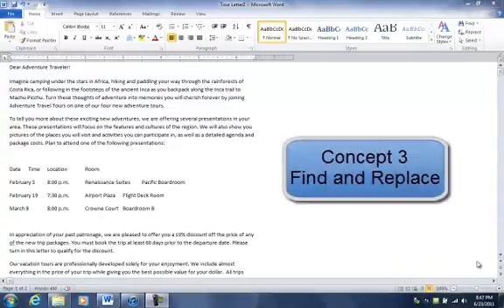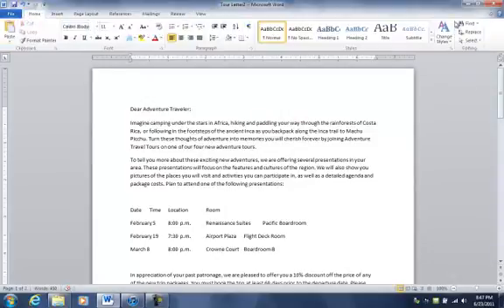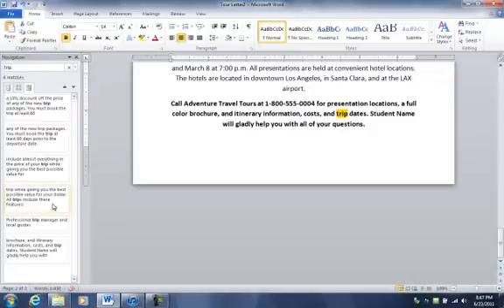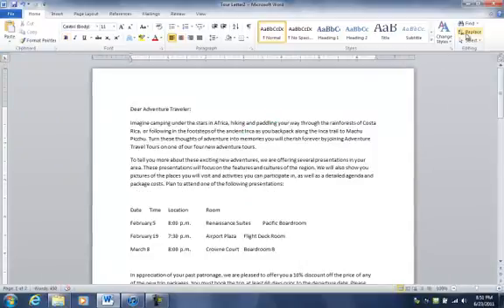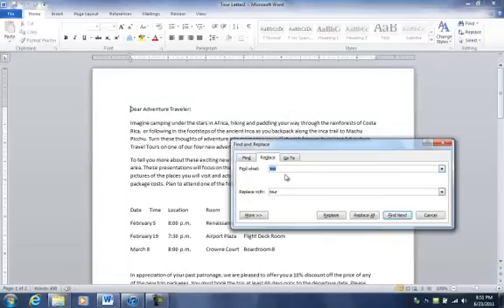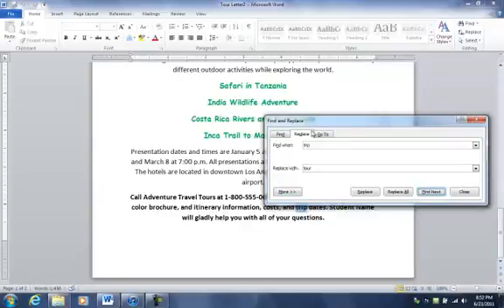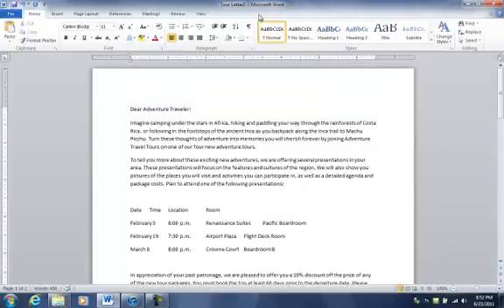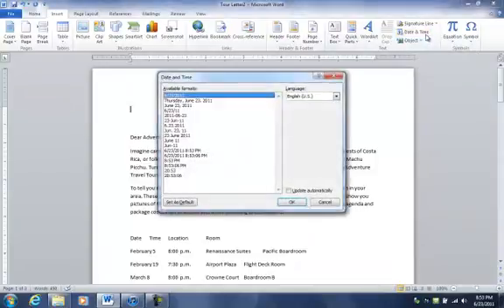Word_Lab2_Concept3_Find and Replace